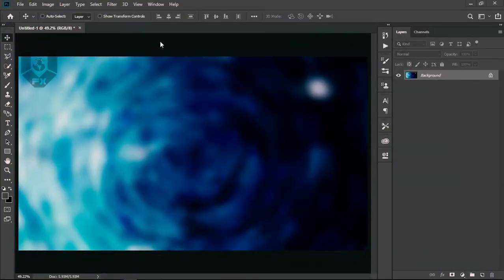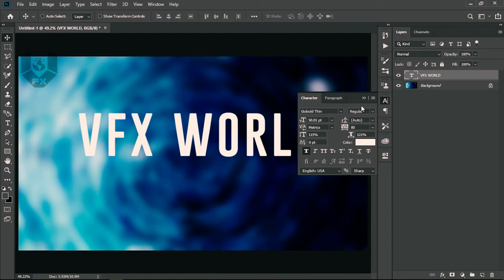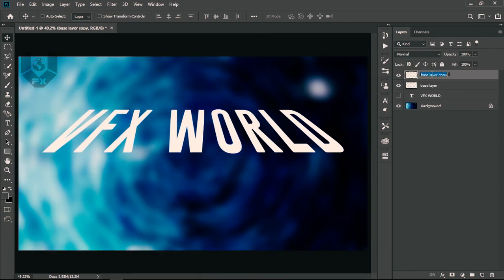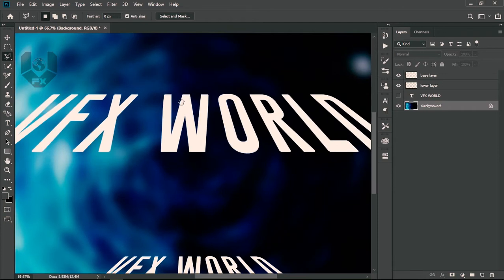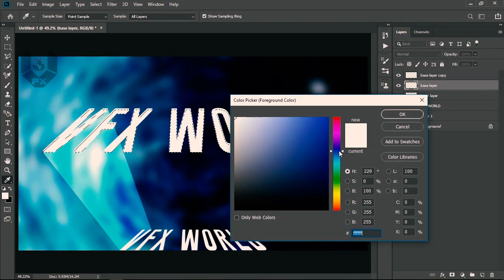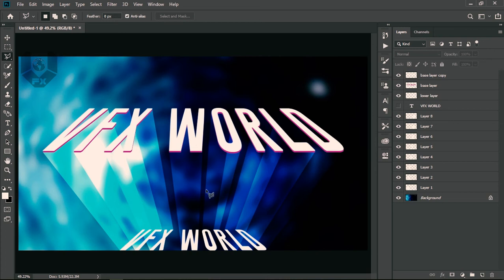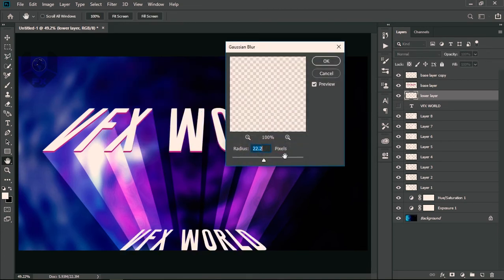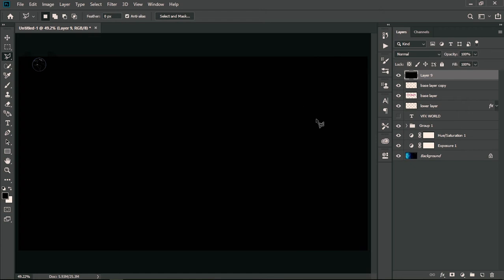Photoshop Tutorial | Projection Effect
In this video I will show you how to make these such holographic effects in side of Photoshop .

➤Rajat Subhra:-